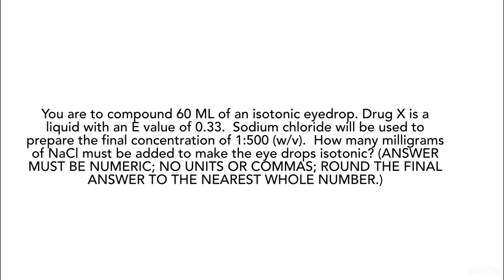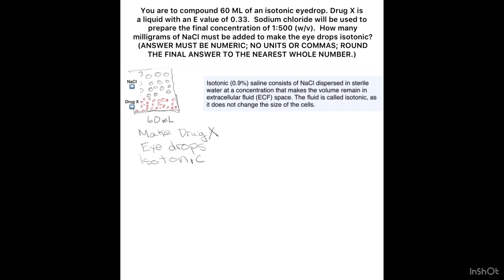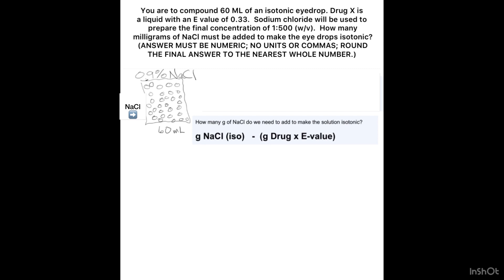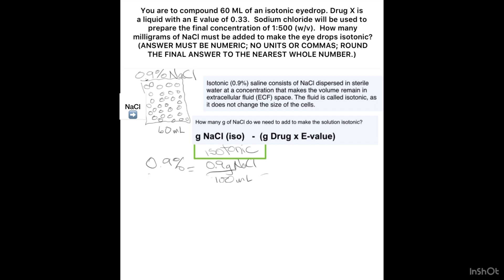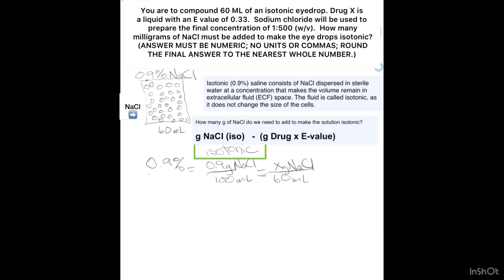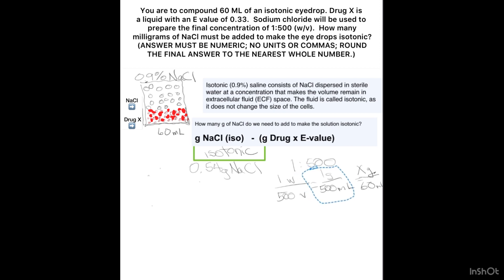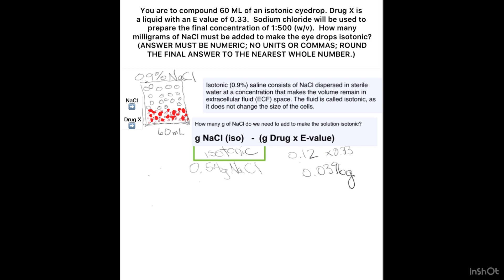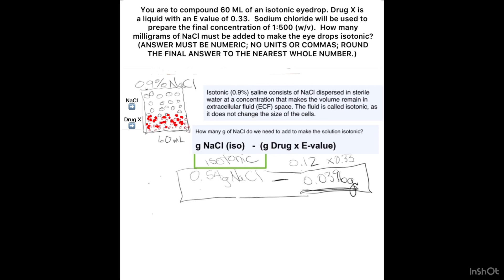Pharmacy Calculations Isotonicity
Isotonicity Practice Questions. Naplex Time Pharmacy Exam Review

Step by step ​⁠  with Ashley Isom PharmD. @naplextime

Visit naplextime.teachable.com for resources, Naplex coaching, and tutoring